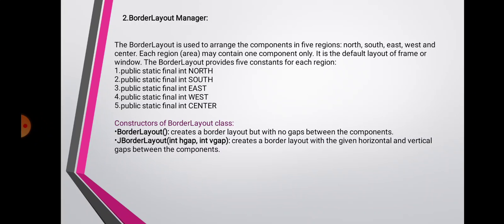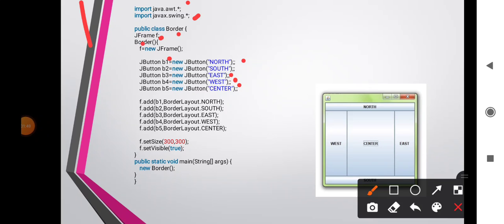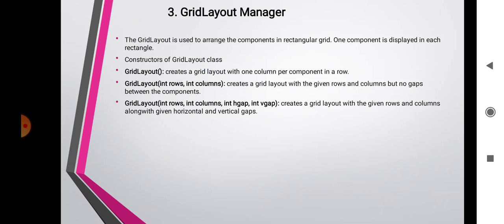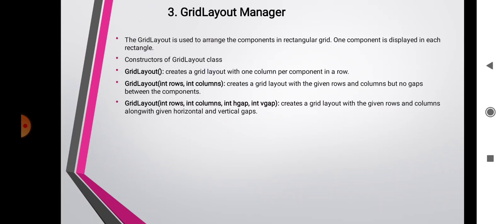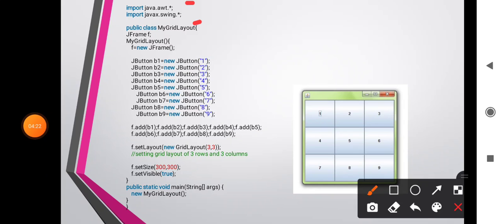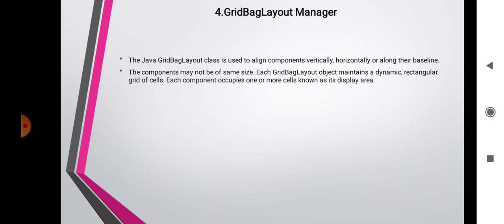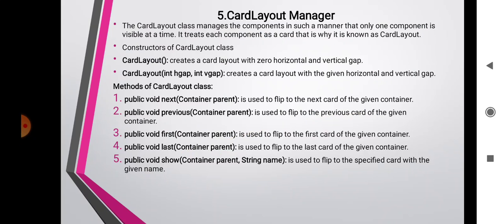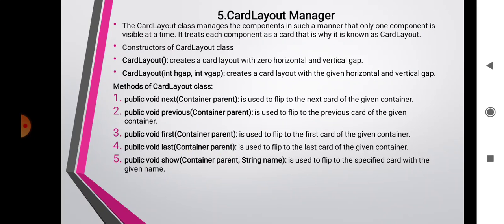T. Y. B. Sc(Comp.Sci.) Programming in java -I User Interface Components with AWT and Swing:Lecture 4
Border layout manager, GridLayout manager, GridBagLayout manager, CardLayout manager,